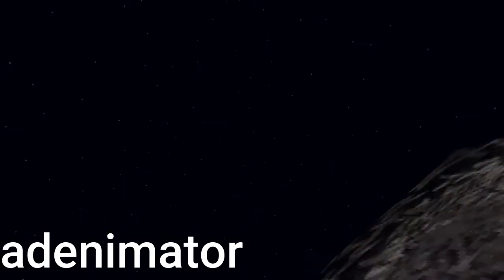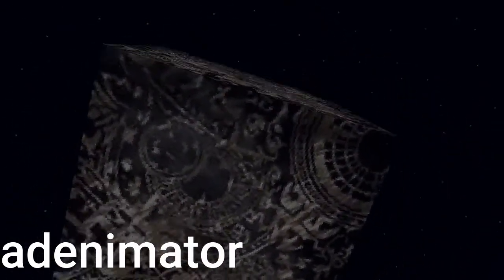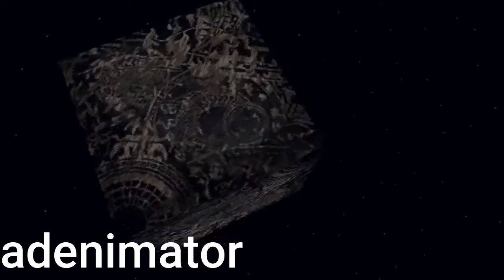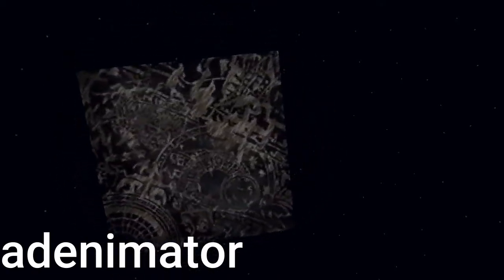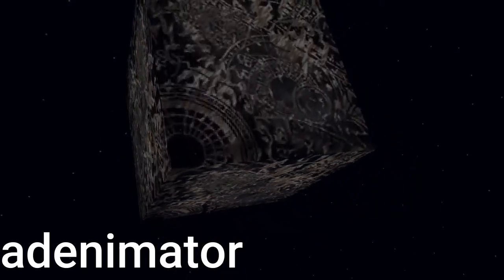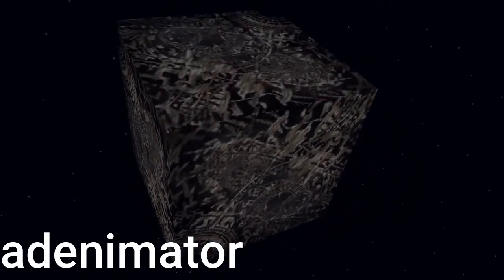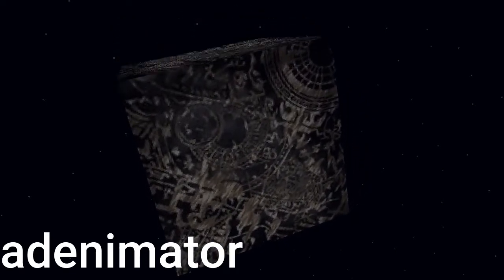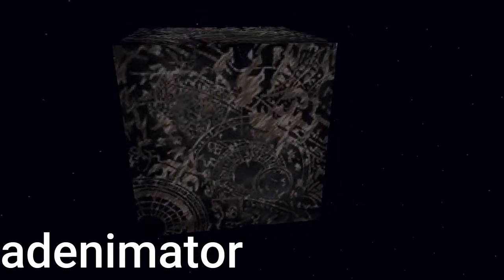Transformers (2007) Intro Remake Minecraft Animation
This is a remake of the 2007 movie Transformers with Optimus Prime's prologue.
This video was create by Mine-imator.